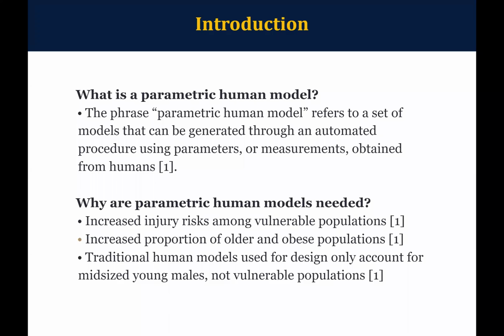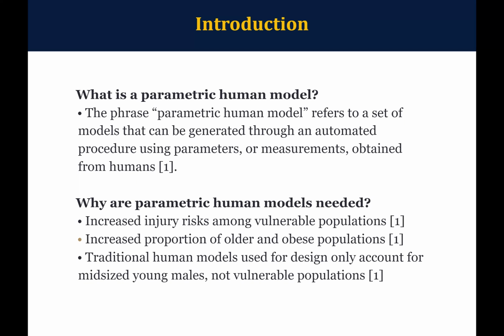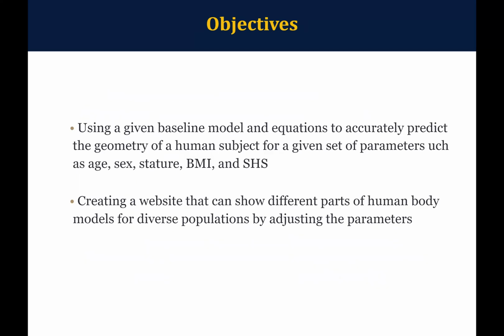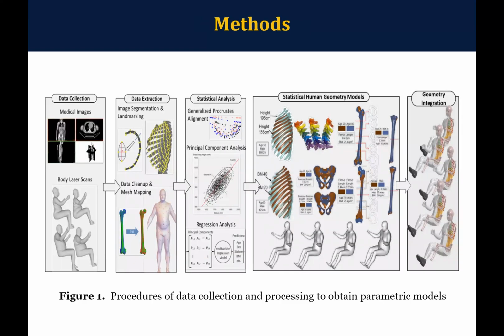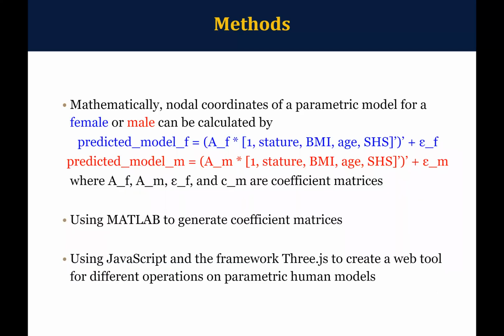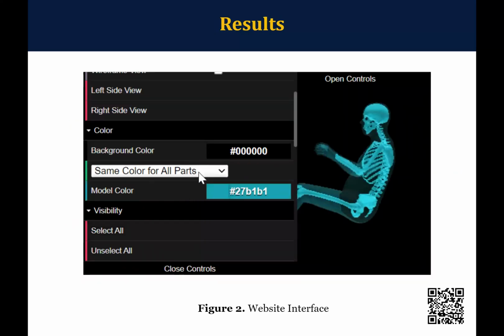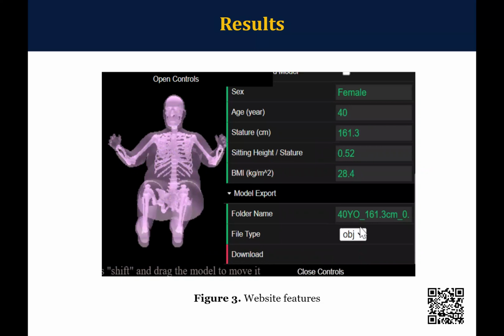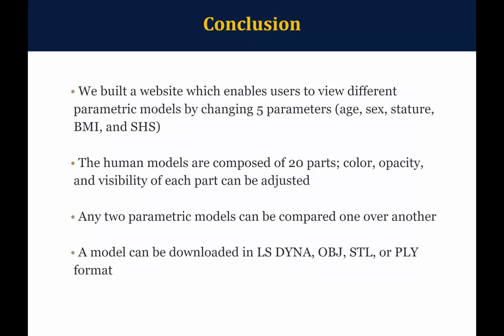Website for Parametric Human Models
This is a presentation from Xiuru Ruan and Lihan Lian at the 2022 UMTRI Student Poster Competition.